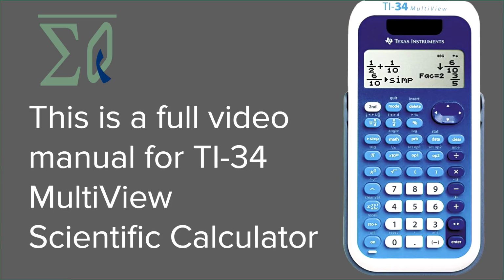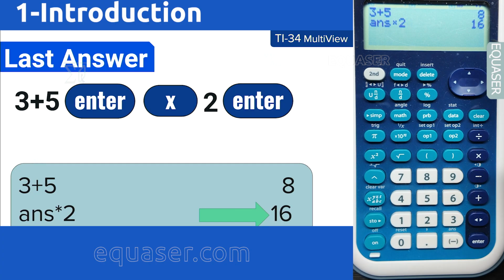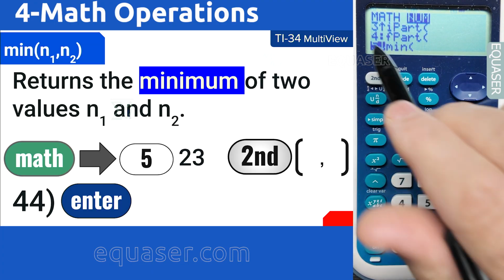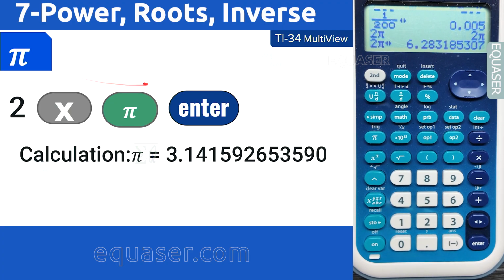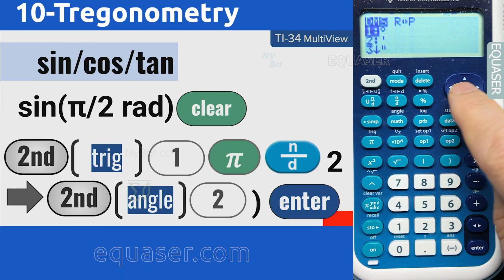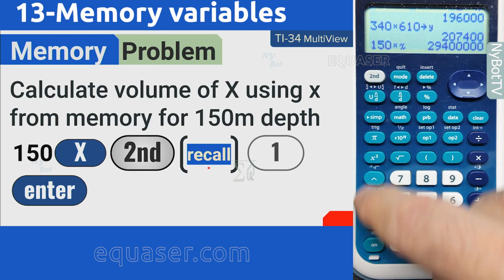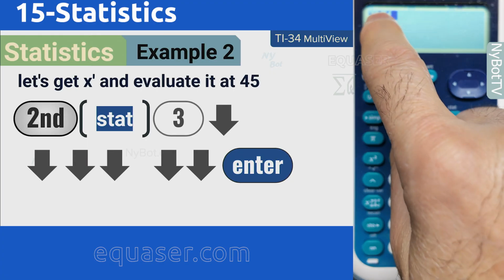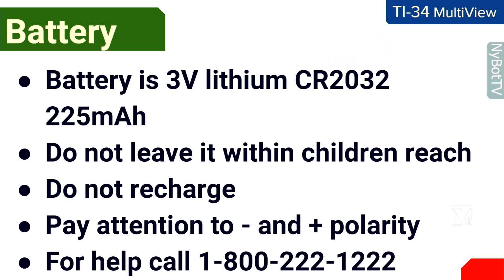Texas Instruments TI-34 Multiview Full Video Manual. All features explained with examples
In this video, we learn everything this calculator can do, with examples and key steps explained in detail so you can follow along effortlessly. Useful examples are shown throughout, making this a complete video manual that saves you from having to read anything.

Moving forward, we explore how to convert between polar and rectangular coordinates, and master trigonometric functions, including sine, cosine, and tangent. Logarithmic and exponential functions (log and ln) are also covered, making complex calculations simpler.

In the statistics section, you’ll find examples on how to use statistical functions, ideal for handling data analysis tasks. Probability functions follow, introducing tools for advanced calculations. Essential math tools like factorial and combinations are demonstrated as well.

Finally, we troubleshoot common error messages and show you how to replace the calculator battery. For those curious about the hardware, we take a look inside the calculator, viewing the PCB under a magnifier. This comprehensive guide covers everything you need to know about your calculator, making complex functions easy and accessible!

00:00 Introduction and basic operations
12:45 Order of Operations
13:57 Clearing and Correcting
16:15 Math Operations
27:54 Fractions
33:05 Percentage calculation 5 examples
33:24 Power, Rotos, Inverse
38:03 Angle conversion Degree,  Grad
42:06 Polar, Rectangular/Cartesian Conversion
47:35 Trigonometric Sin Cos, Tan
50:24 Logarithm and Exponential Function log ln
52:45 Stored Operation Op1, Op2
55:40 Memory and Stored Variables
1:01:40 Data and Editor List
1:06:11 Statistics
1:18:54 Probability
1:22:56 Error Messages
1:24:46 Battery Information and How to replace it
1:27:02 Inside calculator: PCB under magnifier
1:28:37 Support, phone number and how to contact Texas Instruments